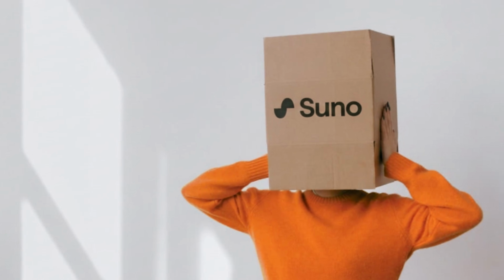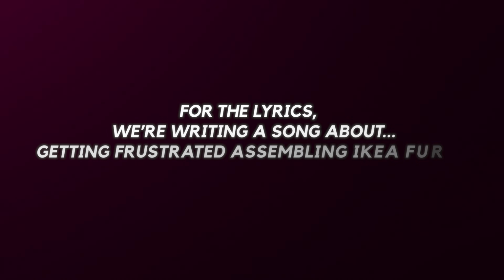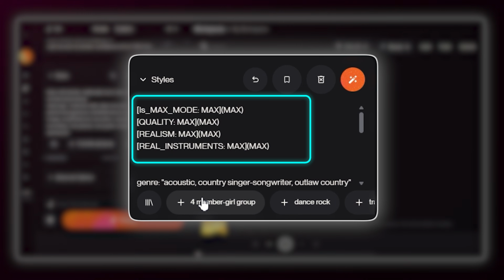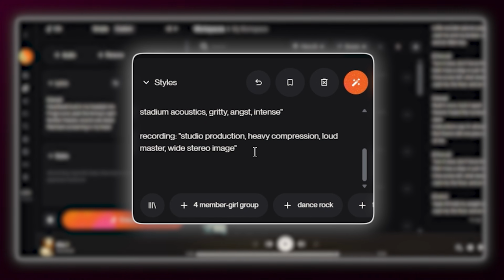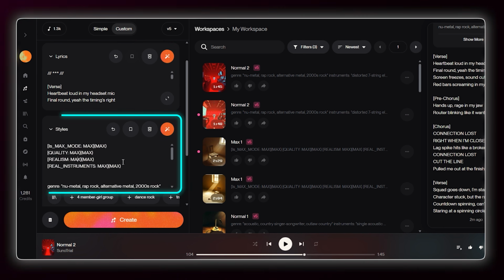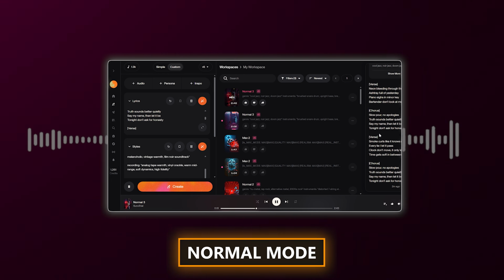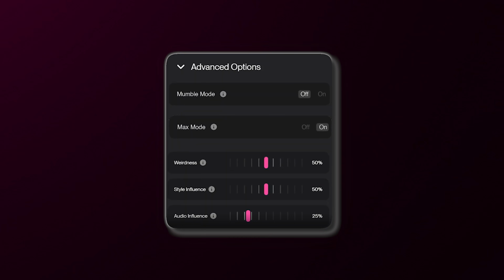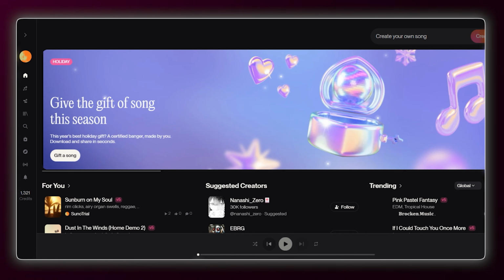I Tested the Hidden “Max Mode” in Suno... Here’s What Happened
What if there is a hidden setting in Suno that forces the AI to generate higher quality, more realistic audio? I’m testing a specific "Max Mode" code block found on Reddit to see if it actually unlocks better instrumentation and clearer vocals compared to standard generation.

For Style Box:
[Is_MAX_MODE: MAX](MAX)
[QUALITY: MAX](MAX)
[REALISM: MAX](MAX)
[REAL_INSTRUMENTS: MAX](MAX)

✨ The Setup: Learn exactly where to paste the "Max Mode" code and the specific delimiters needed for the lyrics box.
🎸 Acoustic Test: We compare a raw country song about IKEA furniture to test for natural dynamics and vocal grit.
🔊 Rock Anthem Test: Pushing the AI with a complex 2000s Nu-Metal track to see if Max Mode prevents the audio from sounding "muddy".
🧠 The Science: Why this isn't magic, but "Semantic Conditioning" that stacks high-weight tokens to improve generation.

This trick forces the model to select its most complex patterns for better instrument separation, so learn this prompt engineering hack before the next update potentially changes it.